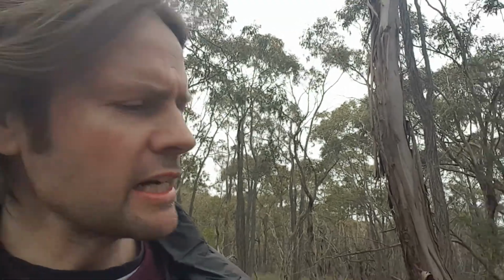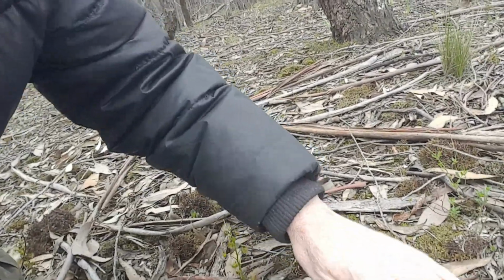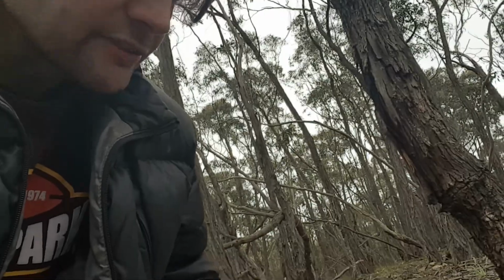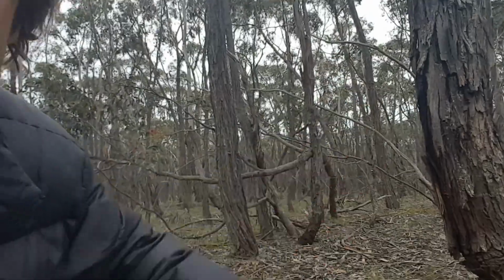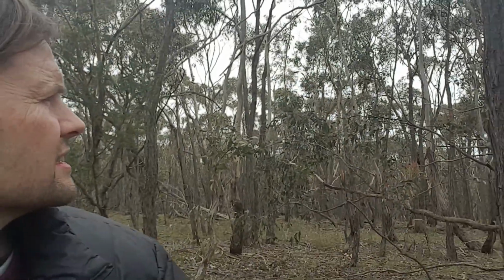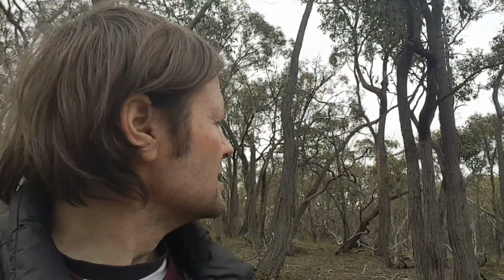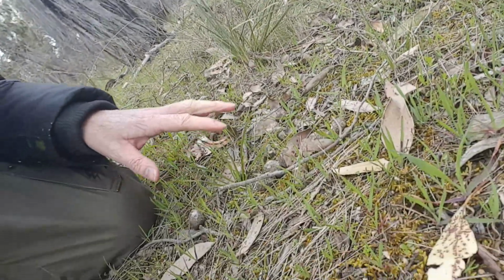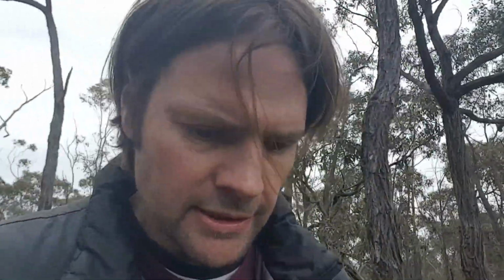An Australian forest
Going out and bush walking in a forest.

To kick the can down the road

o buy Australian Slang books